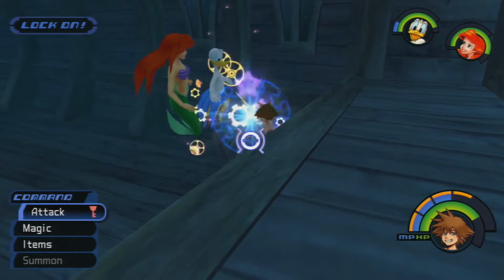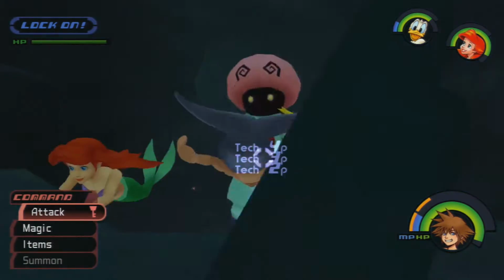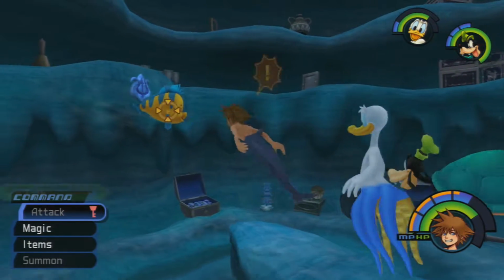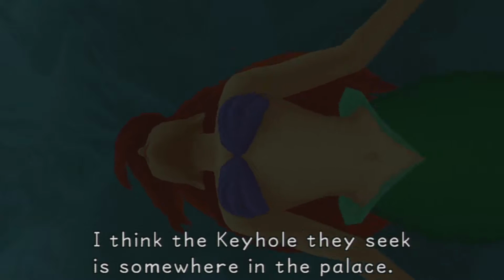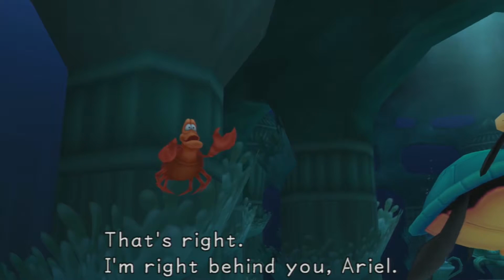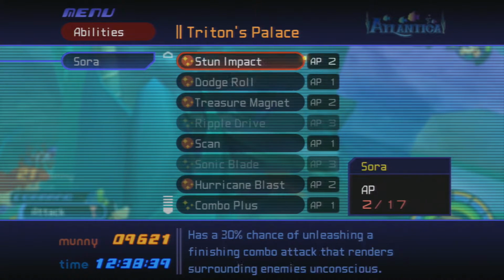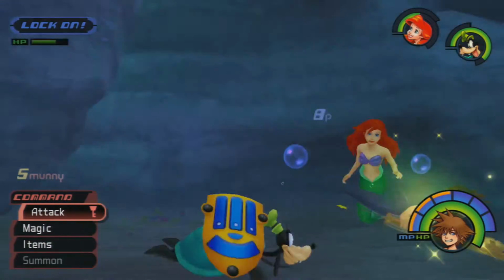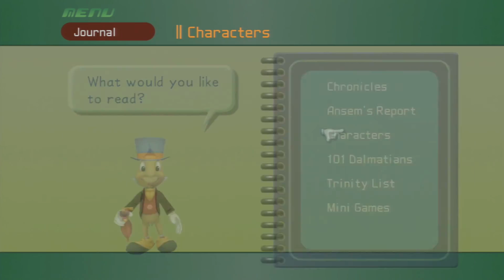Let's Play: Kingdom Hearts Final Mix Episode 26-Ursula Takes The Trident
All is not well when Ursula actually gets her hands on the trident. Guess we need to get it back.